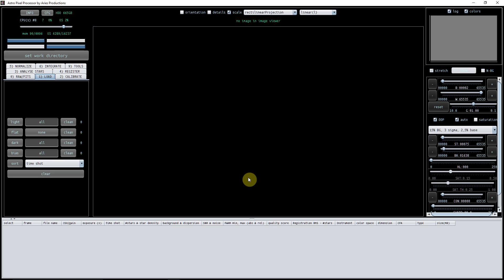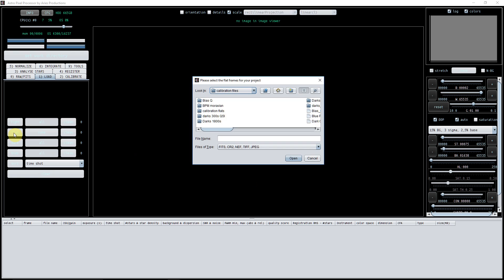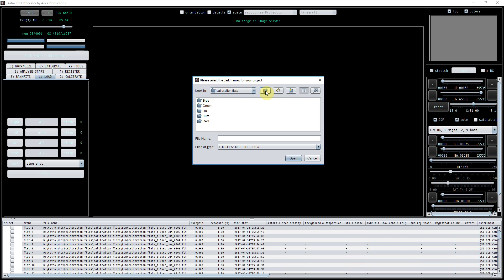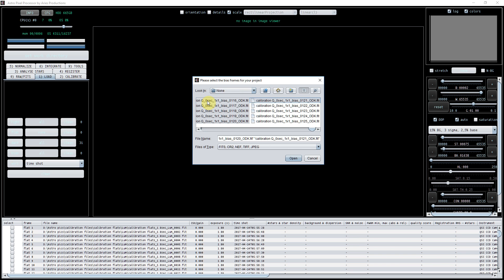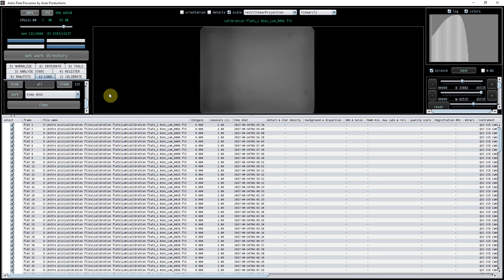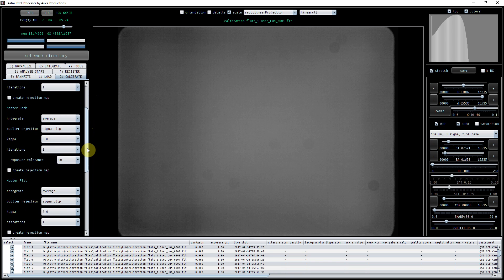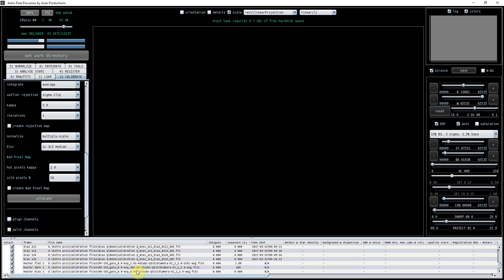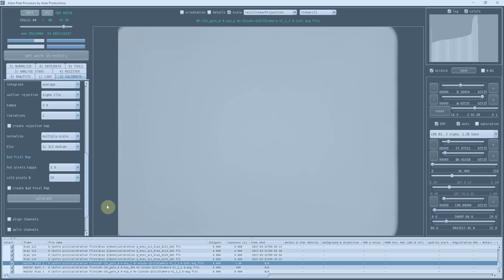How to create master calibration frames in APP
This video walks you through how to create master calibration frames (Master bias, darks and flats) in Astro Pixel Processor.